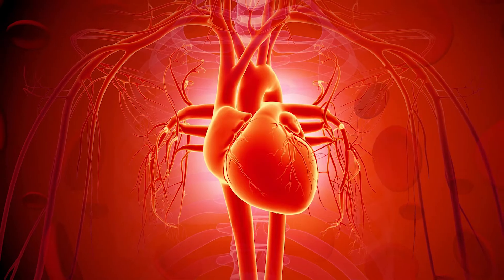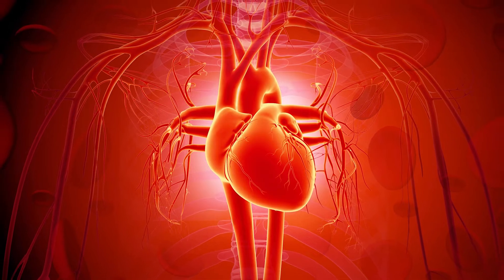2D Echo Test VS MRI Test For Heart | Differences Between Heart Tests Explained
2D Echo vs MRI. Doctor Ananya will first explain what a 2D echo test is, how the 2D echocardiography test is done, why do doctors perform a 2D echo test on patients and similar things about MRI for heart or Magnetic Resonance Imaging of the Heart. After that, Doctor Ananya will tell you what you should do or should not do before and during these tests and then move on to explain the differences between these two heart tests in English.